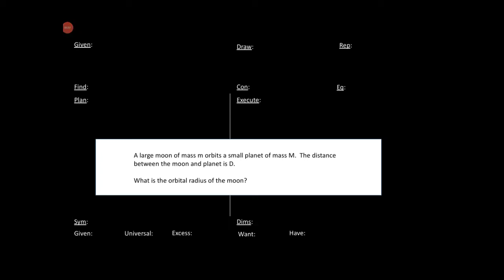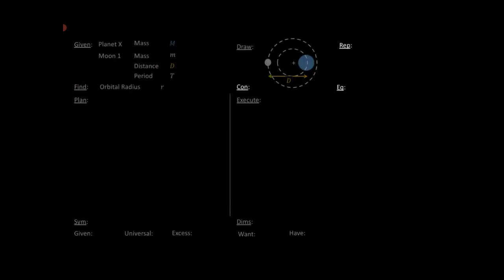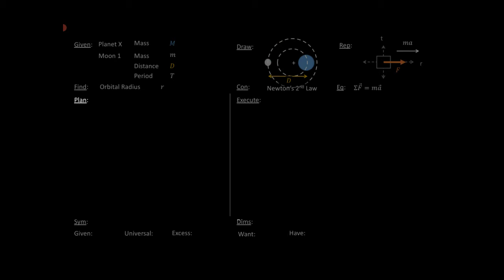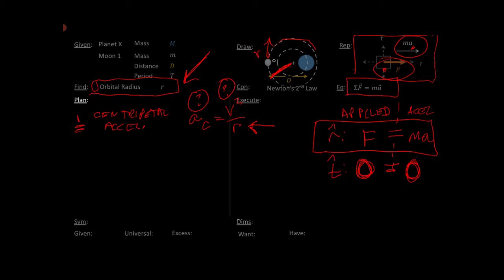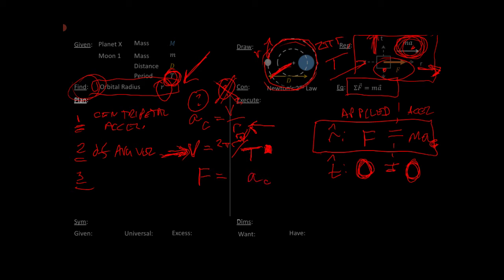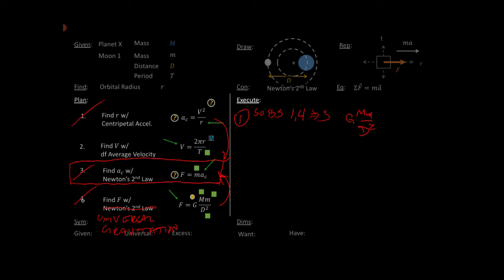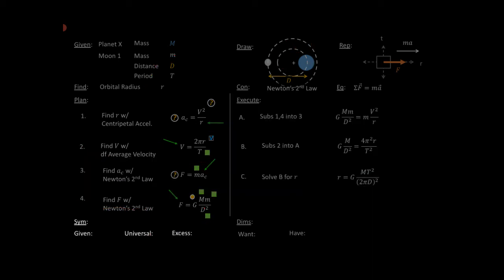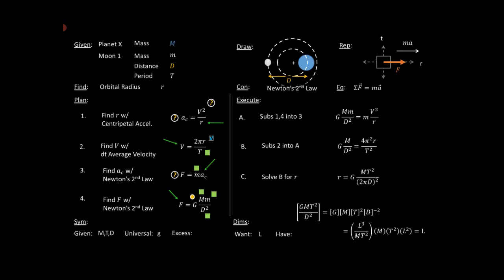X7 - Orbital Center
Problem solving example for:

A large moon of mass m orbits a small planet of mass M.  The distance between the moon and planet is D.

What is the orbital radius of the moon?